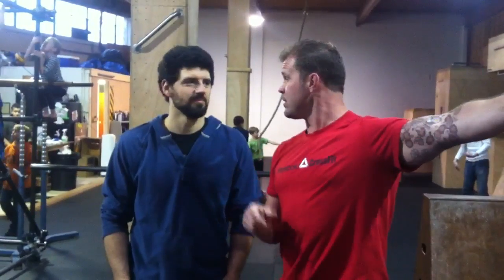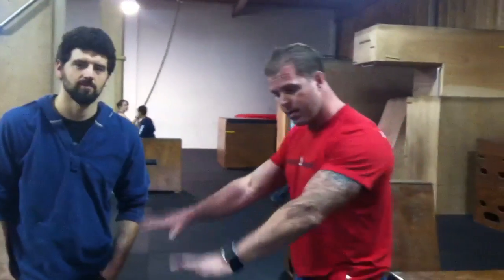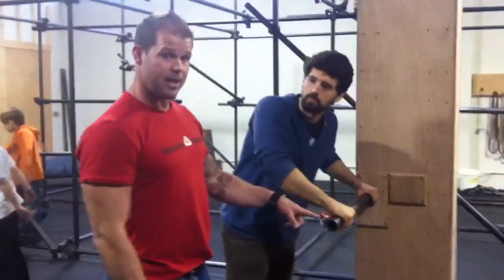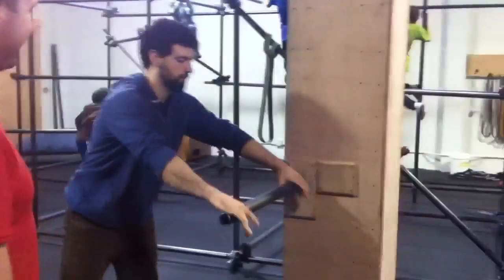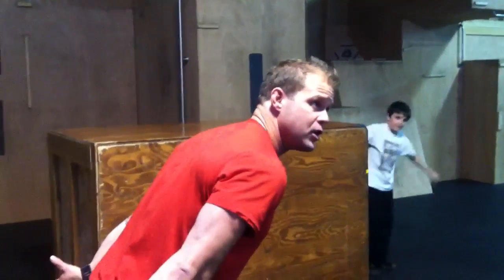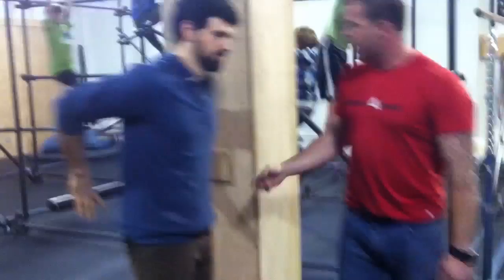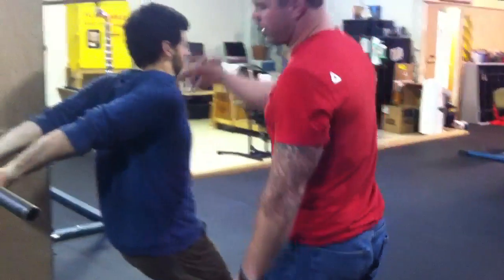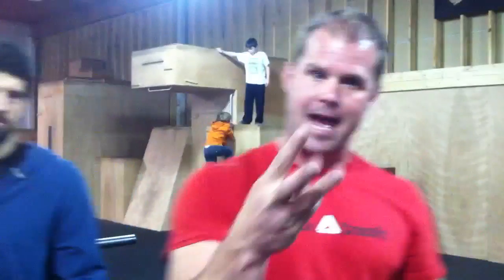Parkour visions MWOD | Feat. Kelly Starrett | MobilityWOD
MWOD